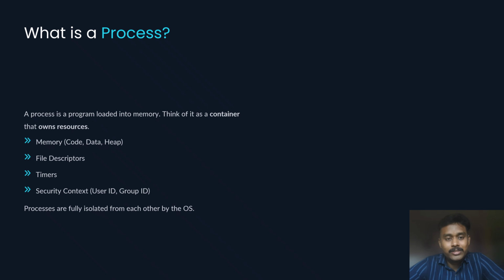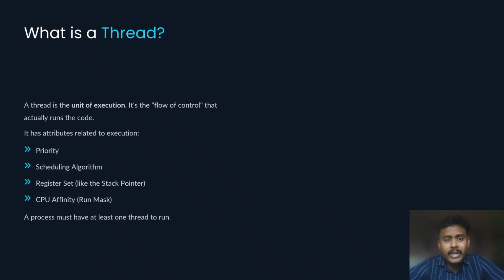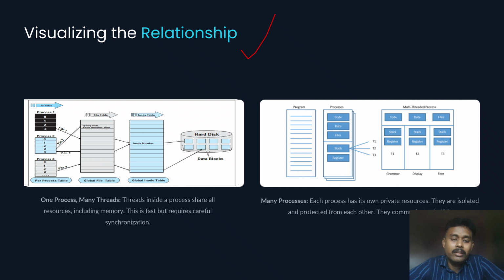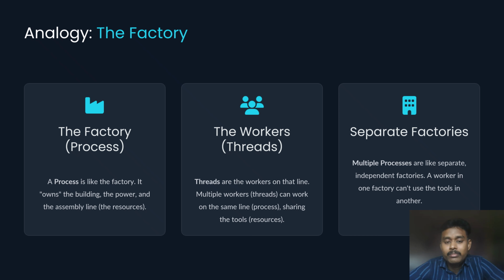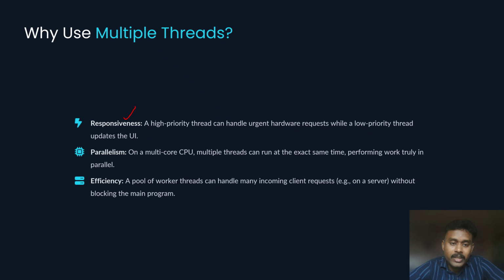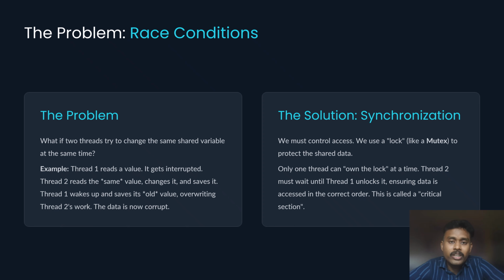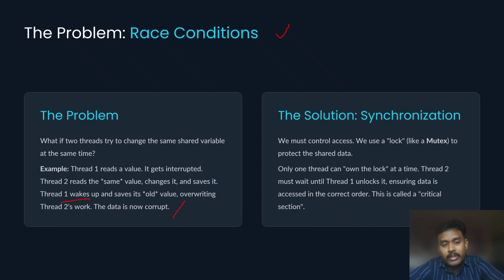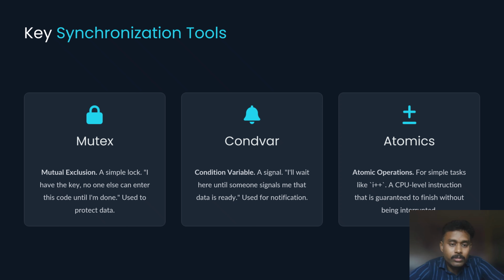Processes vs Threads-QNX-OS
In the world of QNX Neutrino (NTO), confusing a "Process" with a "Thread" is a fundamental mistake. In this video, we clarify the critical distinction between the two: one is a container, and the other is the engine.

We dive into how QNX’s microkernel architecture handles scheduling differently than you might expect—specifically, why the OS schedules threads, not processes. You’ll learn about memory isolation, resource sharing, and why context switching costs differ between the two.